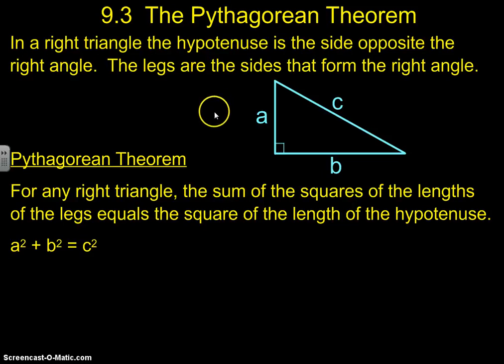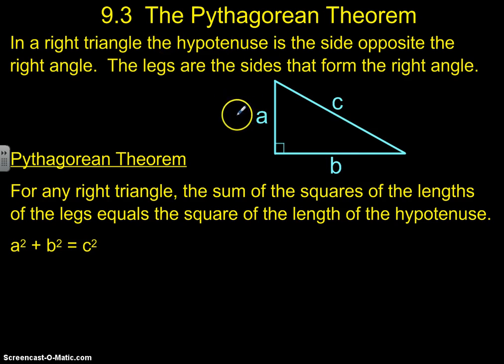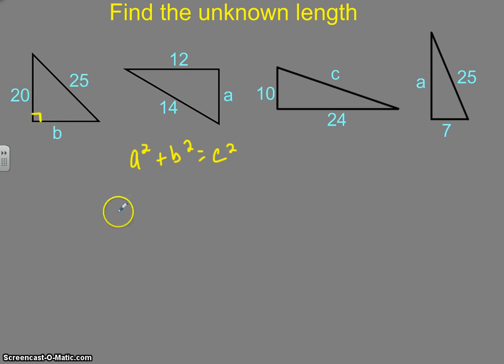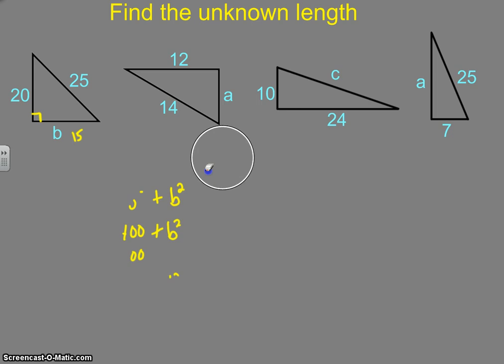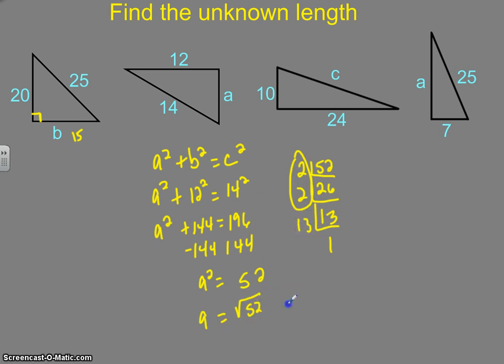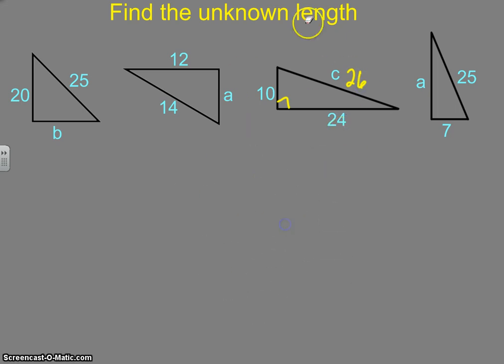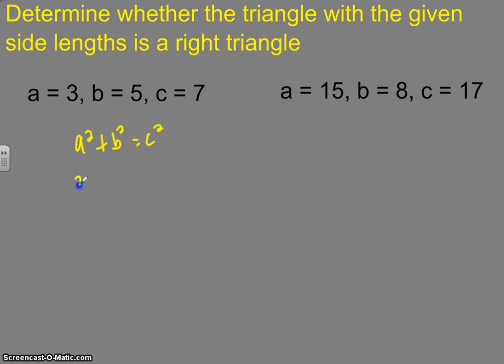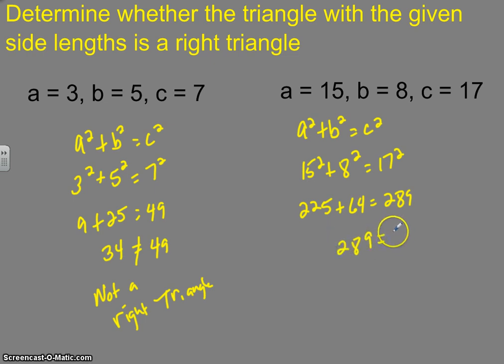9.3 The Pythagorean Theorem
Finding Unknown Side Lengths in Right Triangles